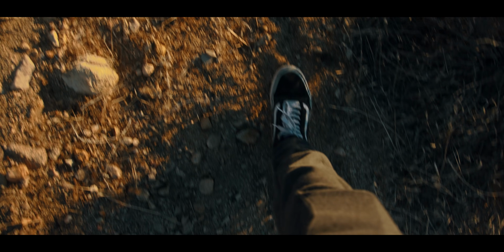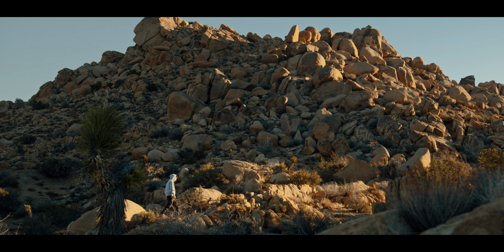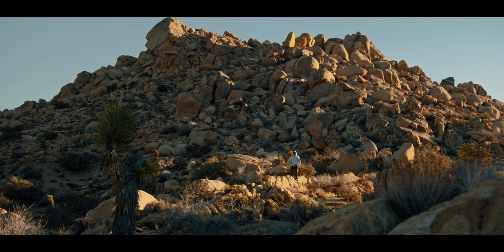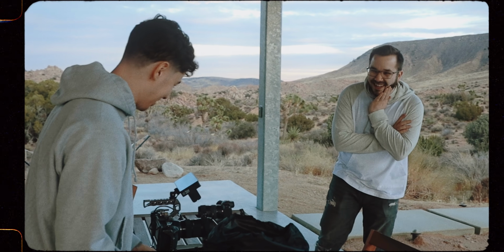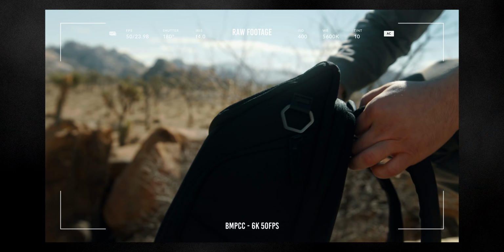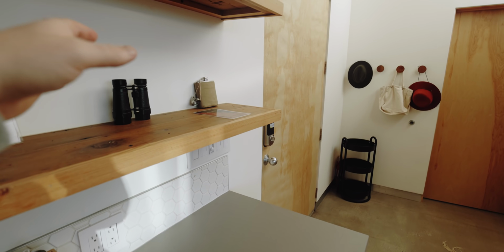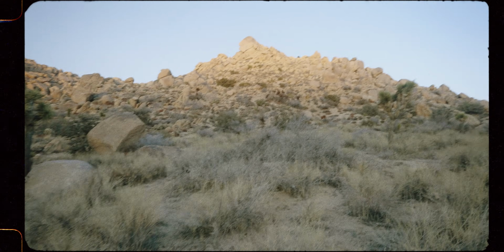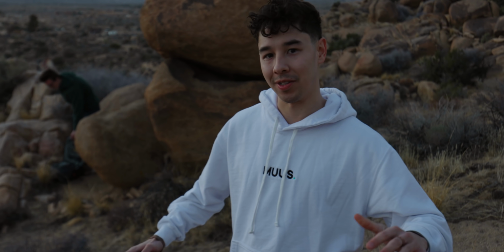We Shot This Ad in 48 Hours - Behind the Scenes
Try out Canva Pro for free! 45 day trial

Last week Babin hit me up to come help shoot a commercial for Solgaard in Joshua Tree, California... This is how we made it happen!

Tyler was the lead on this project, handling the storyboard, visual direction, and editing.

► All of my favorite filmmaking gear

My Main Camera Gear:
Sony a7SIII
Sony a7III
Blackmagic Pocket 6K
Tamron 17-28mm 2.8
Tamron 28-75mm 2.8
Sigma 18-35mm 1.8
Tiffen Black Pro Mist
Lexar V60 128GB SD Card
Rode Videomic Pro

► SnapChat! @justaskryan

► Bundle LUT+Lightroom Preset Pack